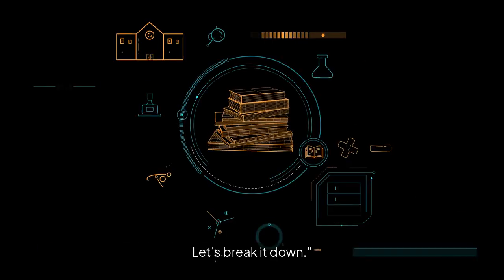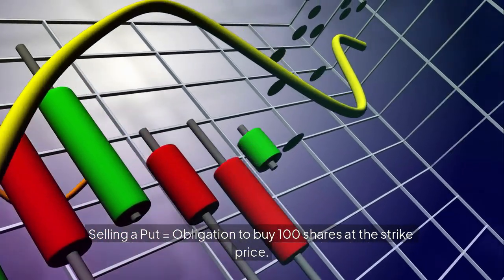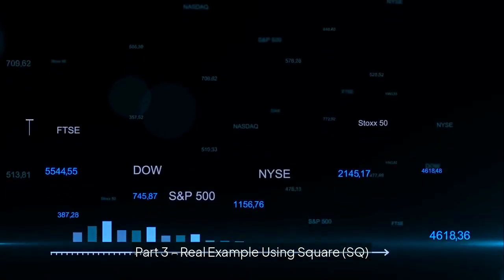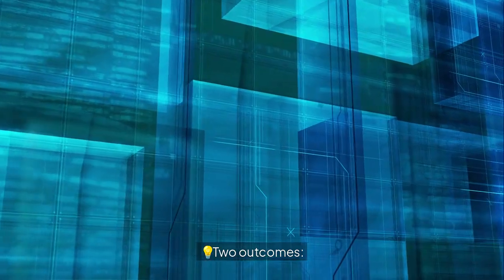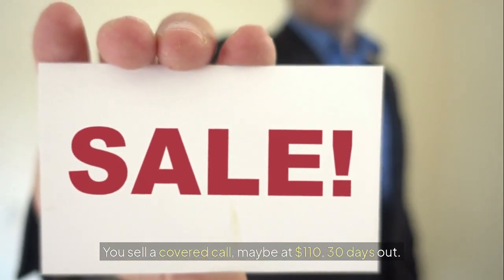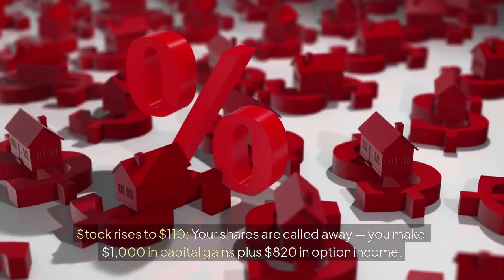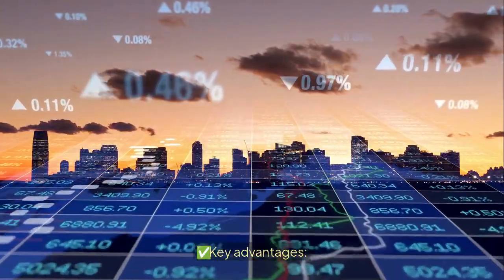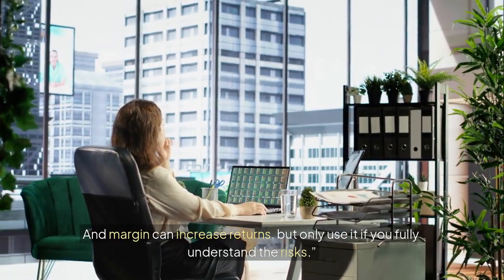The Wheel Strategy Explained Options Trading for B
Title: The Wheel Strategy Explained | Options Trading for Beginners

If you're new to options trading or looking for a consistent income strategy, the Wheel Strategy is a game-changer. In this video, I break down exactly how the Wheel works — from selling cash-secured puts to rolling covered calls — with a real example using Square (SQ). You'll learn:

✅ What the Wheel Strategy is
✅ How to sell puts to get paid to wait
✅ What happens when you're assigned
✅ How to sell calls to generate recurring income
✅ How to calculate profits and risks
✅ Real-life trade breakdowns
✅ When to roll, repeat, or exit

Whether you're trading in a margin account or a retirement account, this strategy can help you build steady income and lower your cost basis — even in a sideways market.